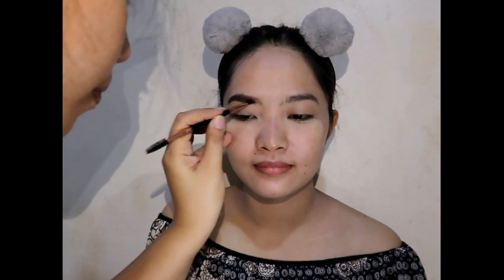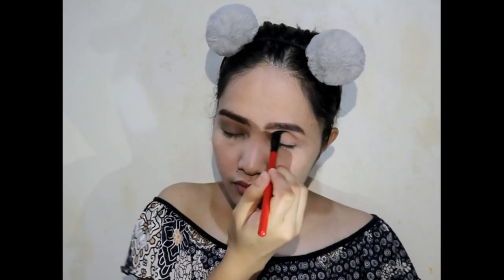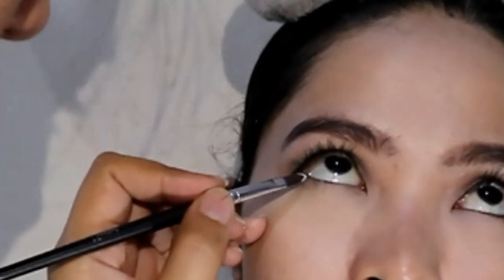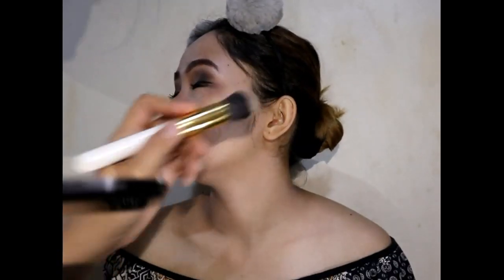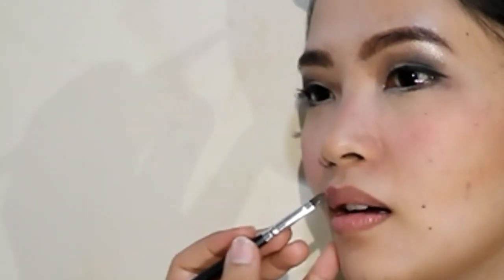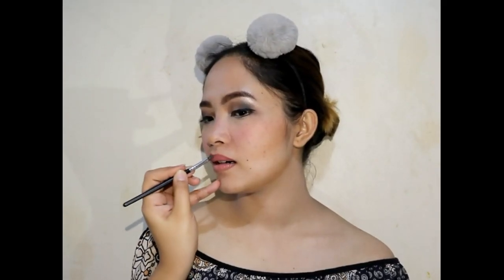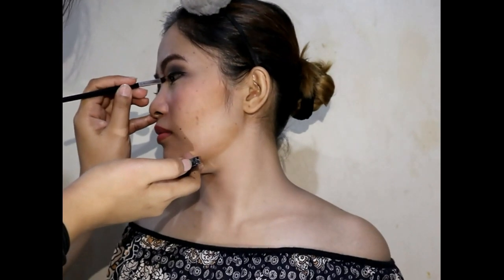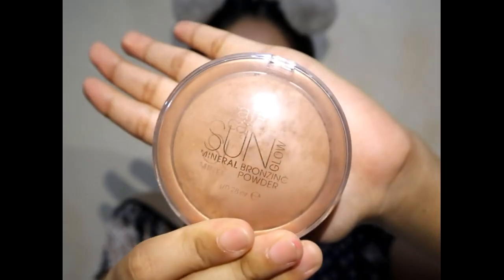Make-up Tutorial | by J. Lopez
Make-up look by Ms. Jen Lopez